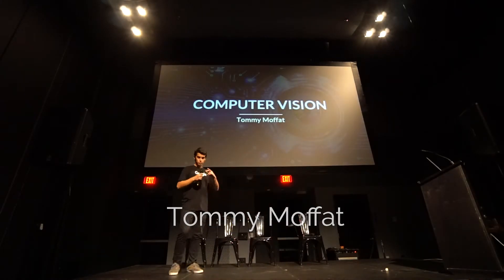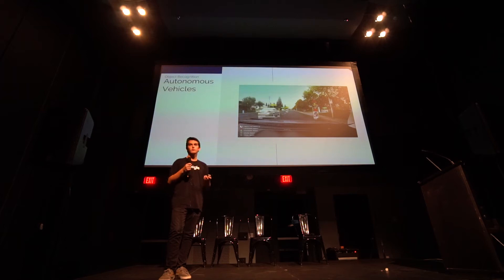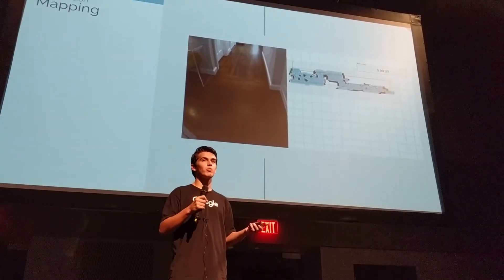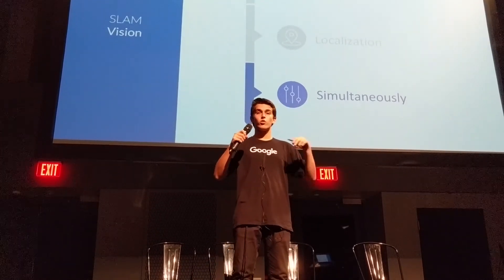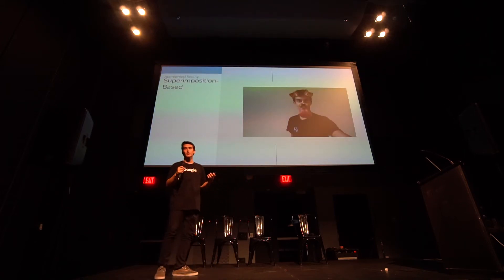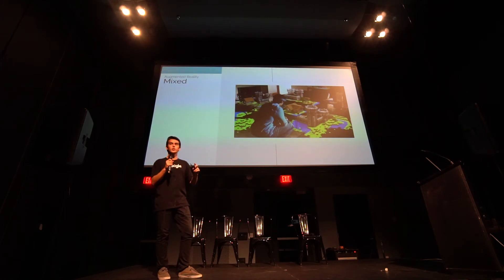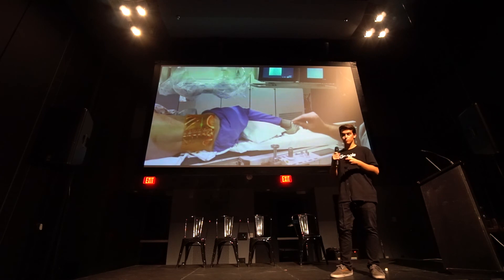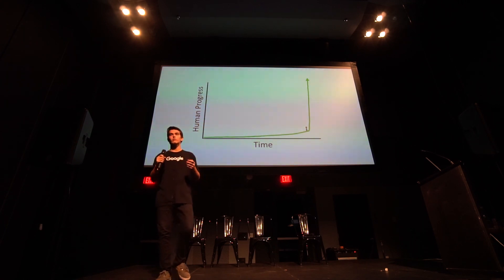Toronto Machine Leaning Summit: Tommy Moffat, Computer Vision